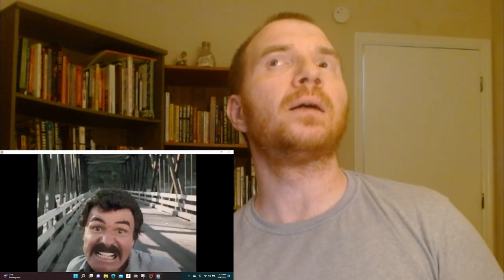Media Fight Monday: Malone vs. Dan Bollard from "Malone" (1987)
In this video, I break down a fight scene from the movie "Malone", starring Burt Reynolds as a former CIA operative.